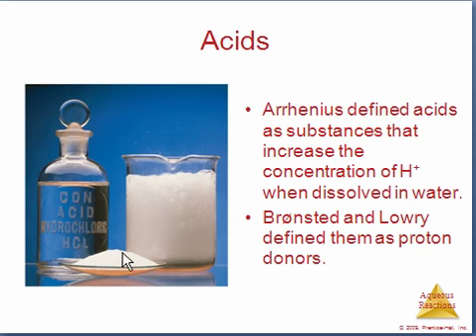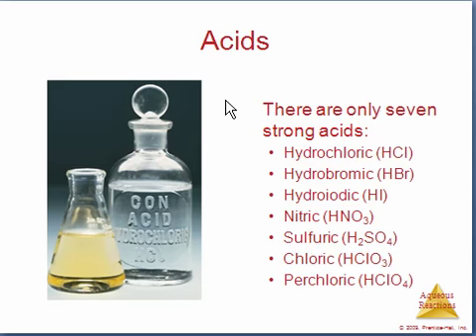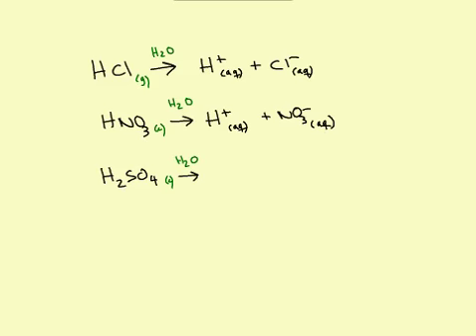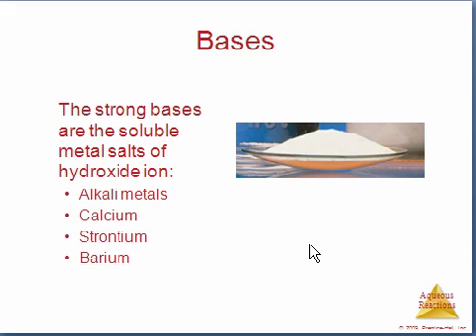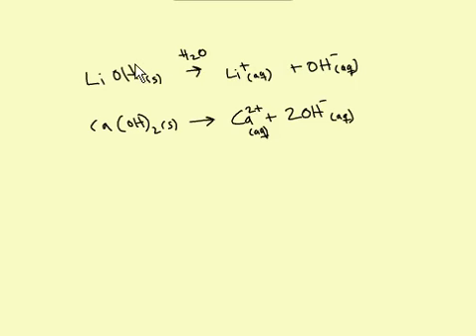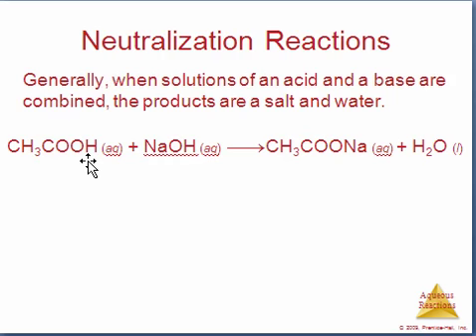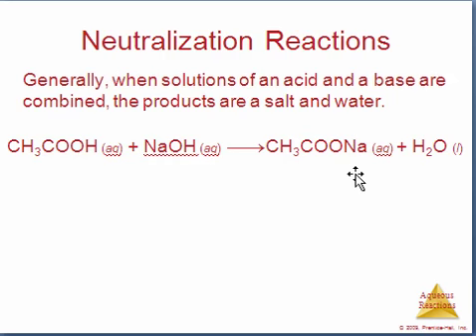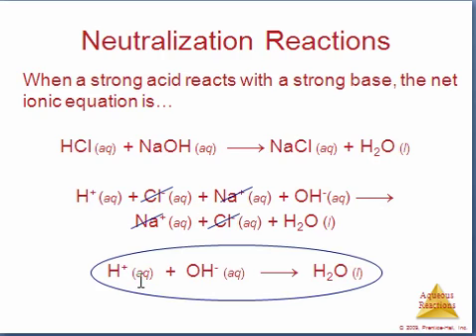CHM 151 STRONG ACIDS STRONG BASES